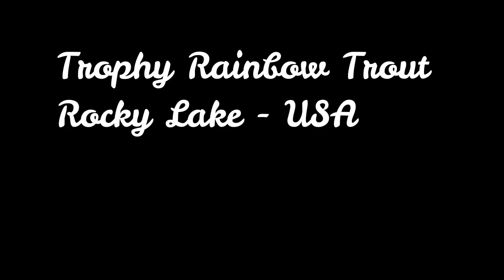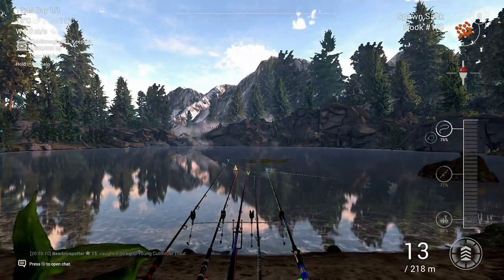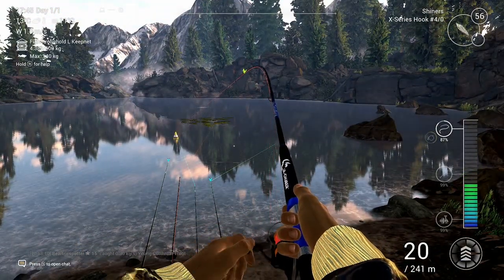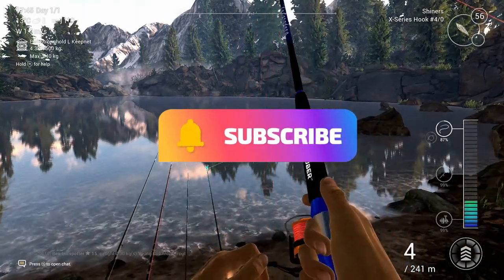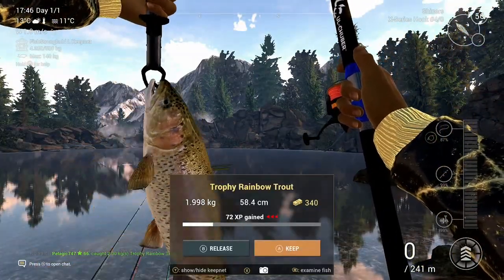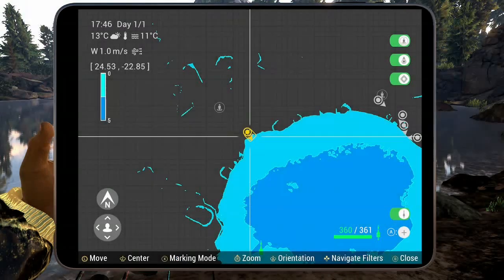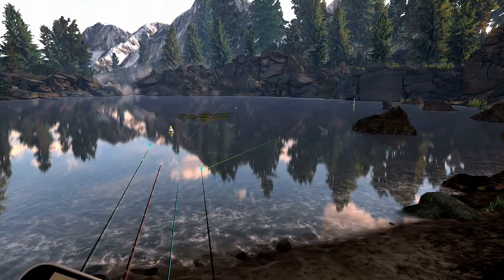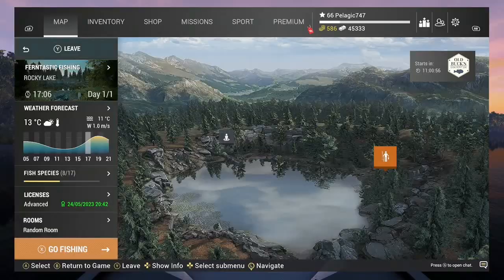Trophy Rainbow Trout Rocky Lake Fishing Planet US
How and where to catch the trophy rainbow trout at rocky lake - fishing planet